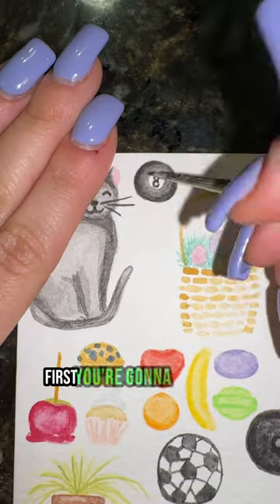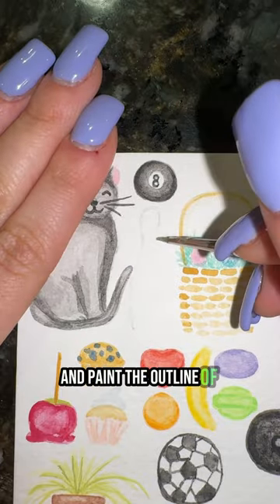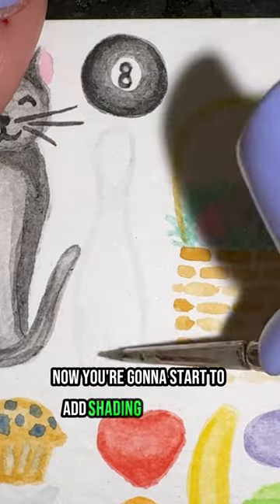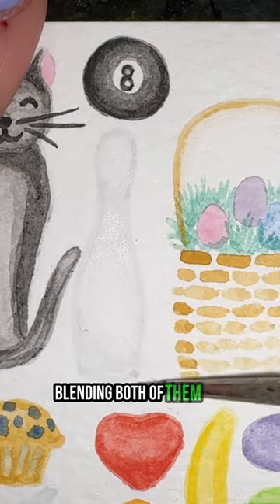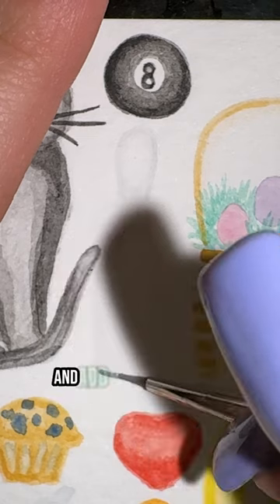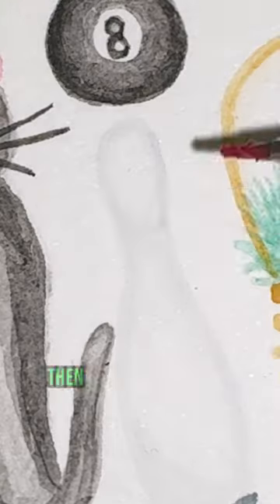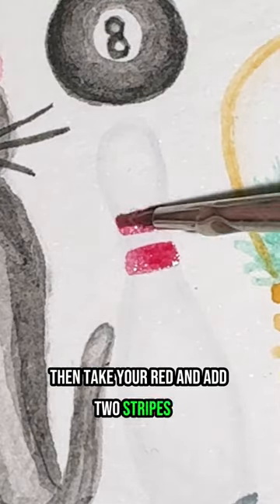How to Paint a Bowling Pin in 19 Sec Tutorial🎳